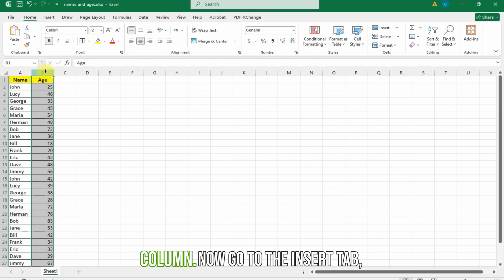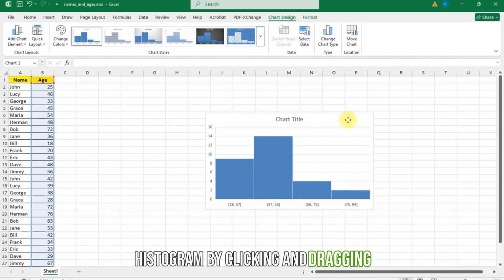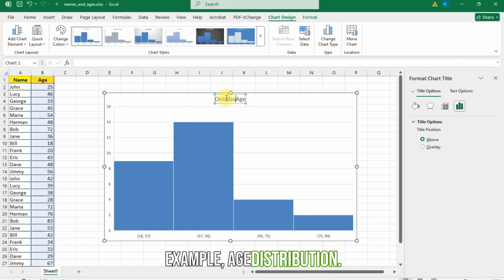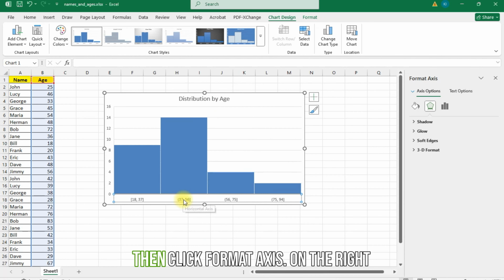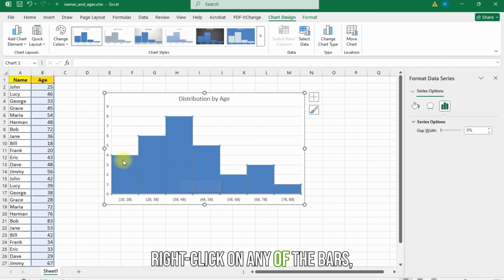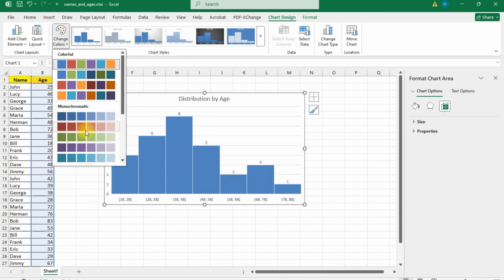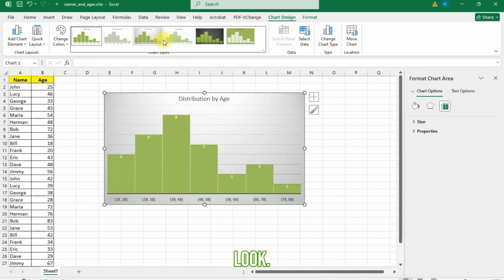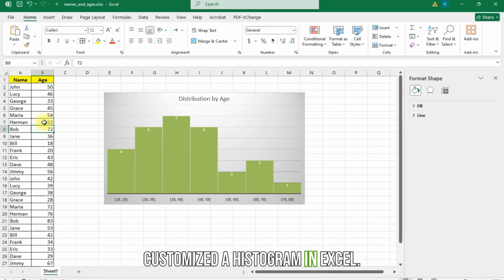How to Create a Histogram in Excel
Learn how to create a histogram in Excel with this simple step-by-step tutorial! 📊 In this video, you’ll discover how to make a histogram chart using Excel’s built-in Data Analysis Toolpak and the Insert Chart feature. You’ll also learn how to set bins, adjust axis labels, and format your histogram for clean, professional visuals.

Perfect for students, teachers, analysts, and Excel beginners, this Excel histogram tutorial will help you visualize data distribution and create stunning statistical charts in minutes.